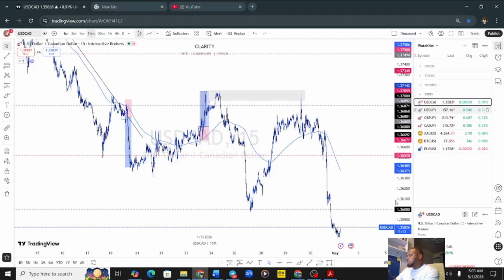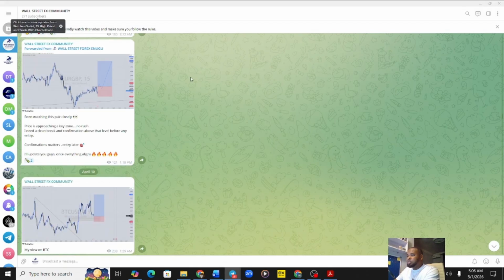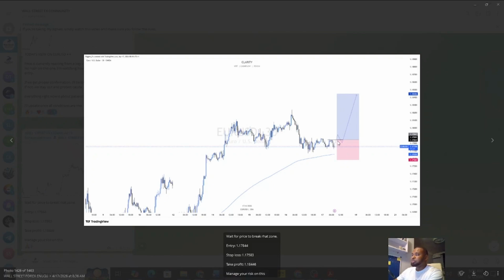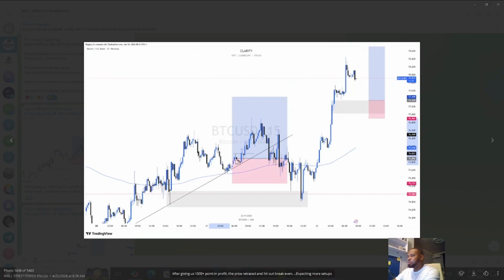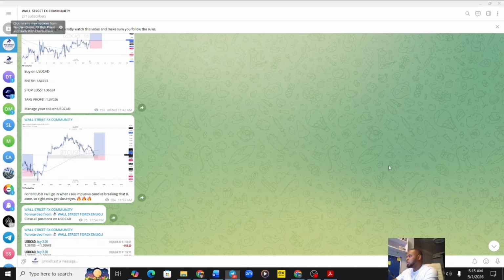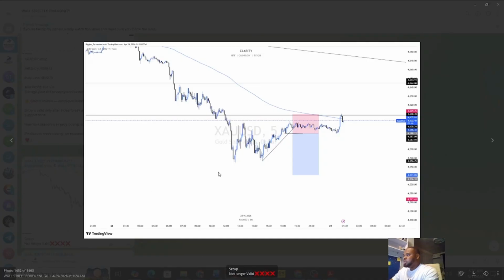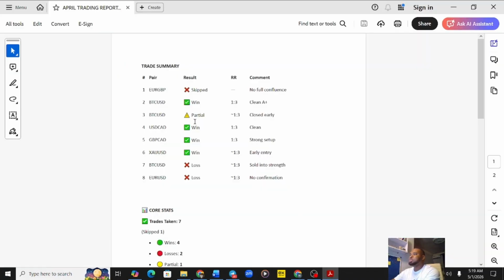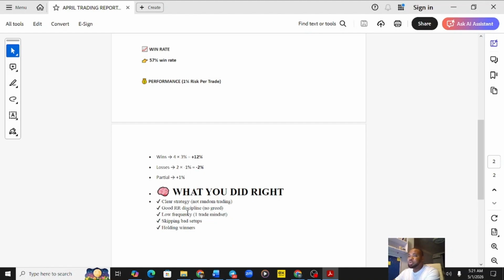I Reviewed Every Trade I Took in April… Here’s My Win Rate 🔥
In this video, I broke down every single trade I took in April — including my winning trades, losing trades, partials, and overall win rate.

This is a transparent review of my monthly trading performance, risk management, execution, and lessons from the forex market.

If you’re serious about improving as a trader, this video will help you understand how I approach the market and manage my setups in real time.

📈 Inside this video:
✅ All April trade setups reviewed
✅ Wins, losses & partials explained
✅ Risk-to-reward breakdowns
✅ Trading psychology & execution
✅ My final April win rate
✅ Real forex trading insights

Whether you’re a beginner or already trading, there’s something valuable to learn from this breakdown.

📍 Wall Street Forex – Enugu, Nigeria